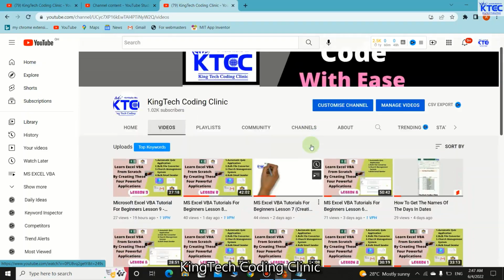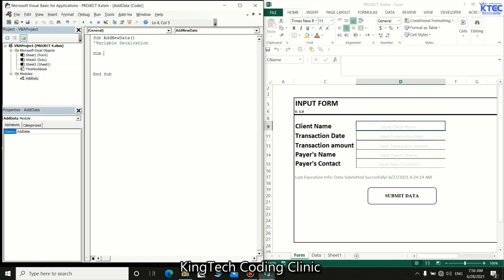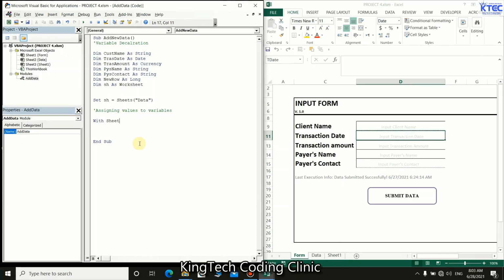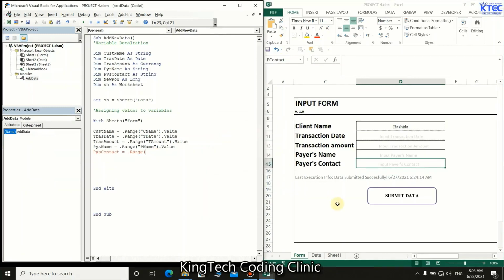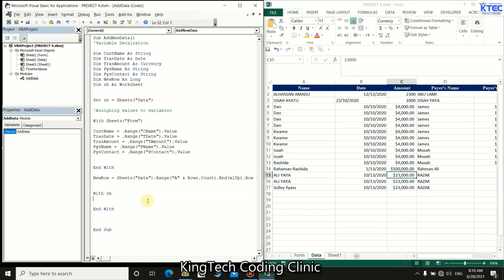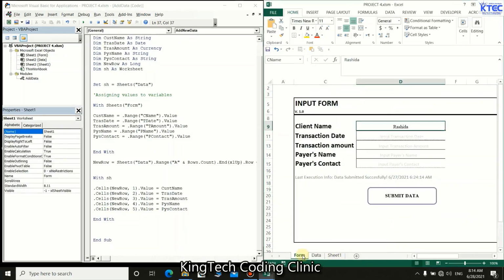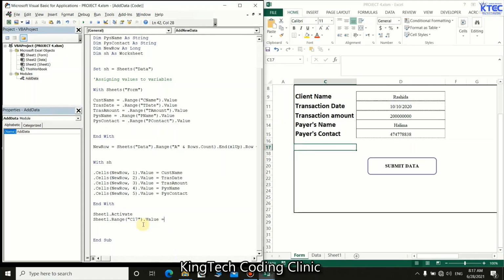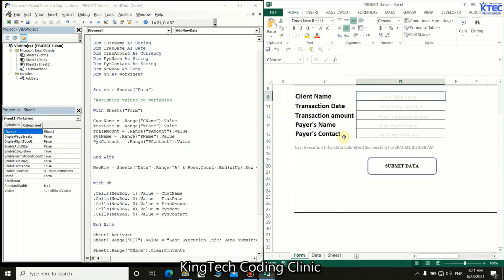MS Excel VBA Tutorials For Beginners Lesson 10 The Worksheet Object Variables